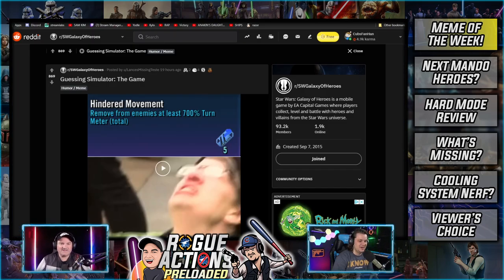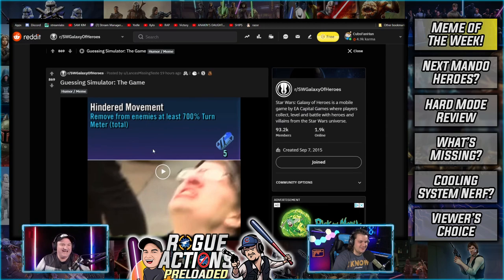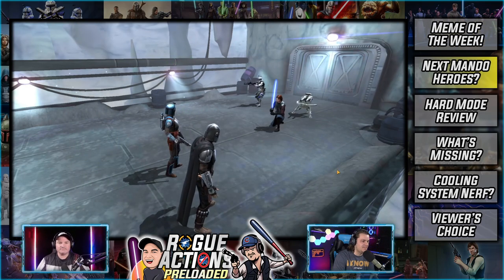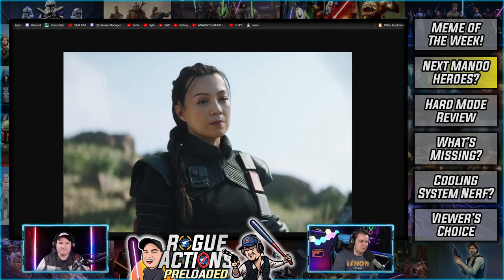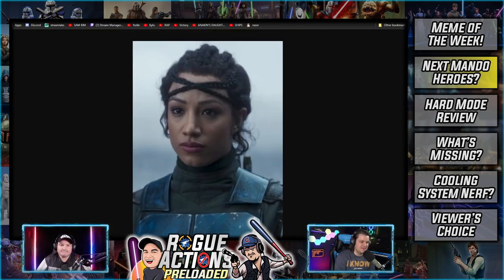5 Heroes From Mando We're Likely To See Next + Hard Mode Conquest Review | SWGoH